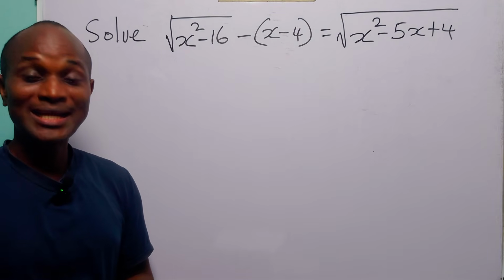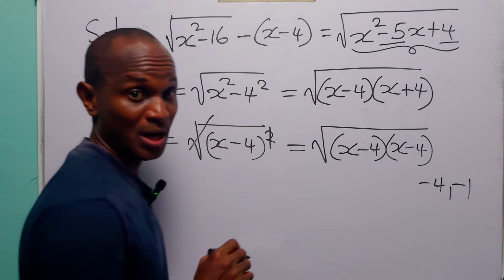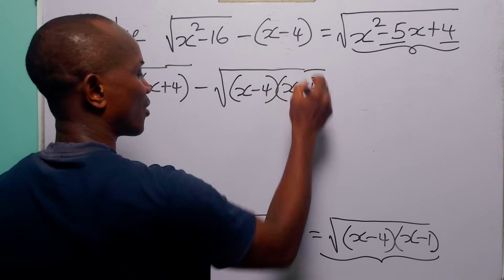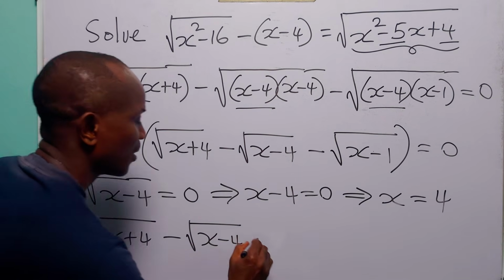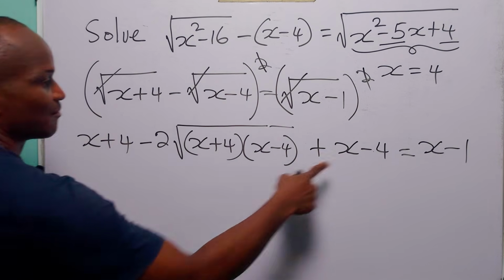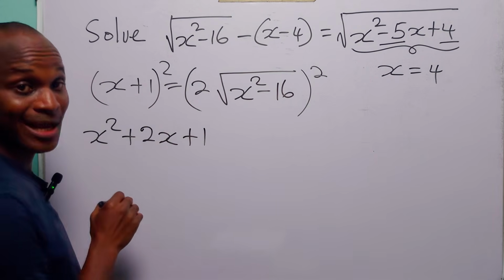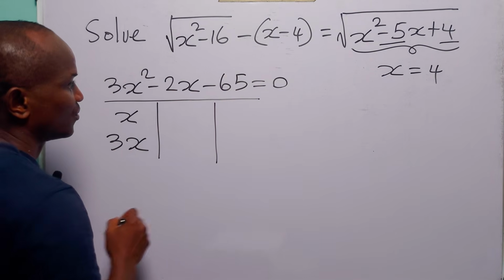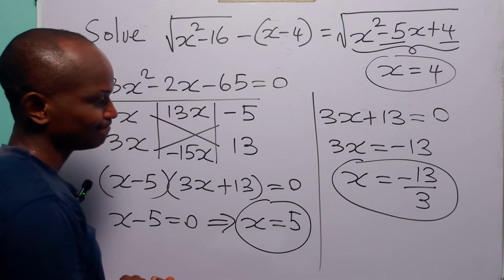Can You Solve This Radical Equation Without Squaring Both Sides?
In this step-by-step math tutorial, I solve √(x²−16) − (x−4) = √(x²−5x+4) by rewriting each expression in factored form: √((x−4)(x+4)) − √((x−4)(x−4)) = √((x−4)(x−1)). This lets us factor out a common term and simplify the equation quickly without long expansion or complicated steps.

This method is perfect for high school students, college students or students preparing for exams like SAT, WAEC, or JAMB, ISI,  and for anyone who wants to get better at solving radical equations. If you often struggle with square root expressions, this video will show you a clear and practical way to approach them. By the end, you’ll be able to solve similar problems faster and with more confidence.